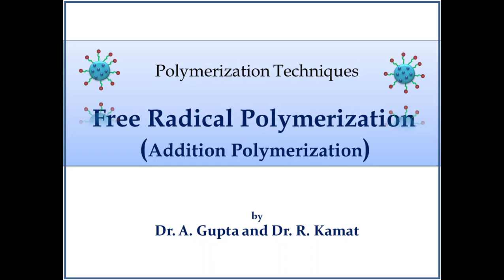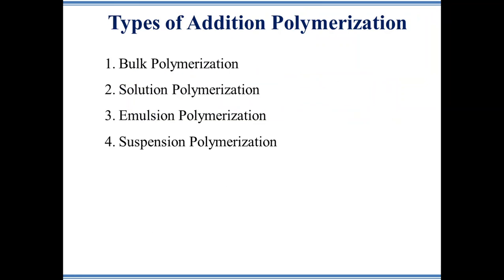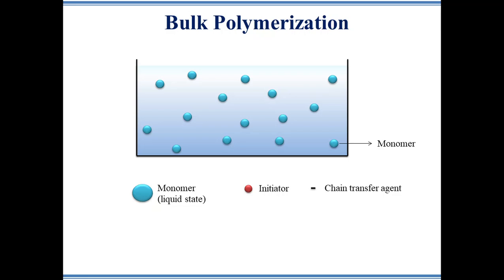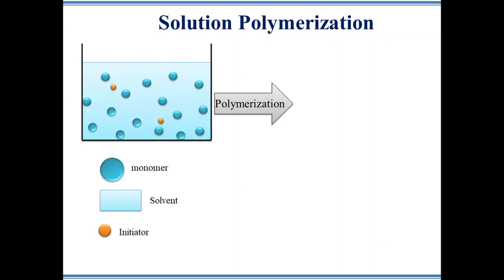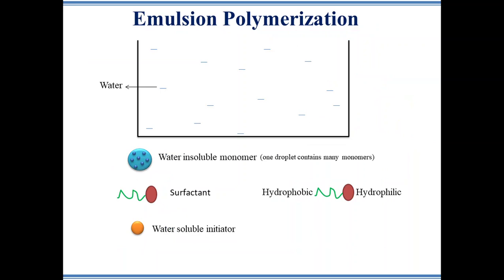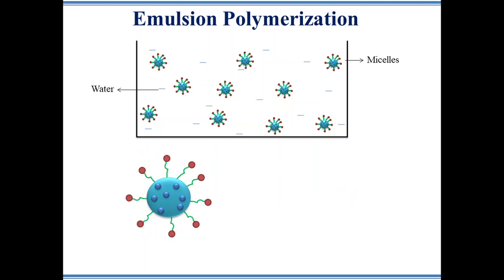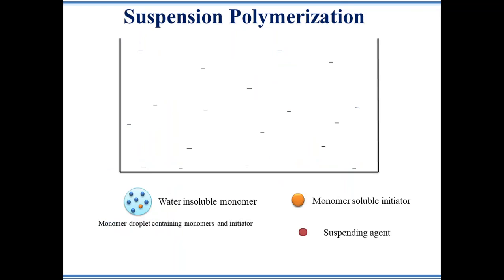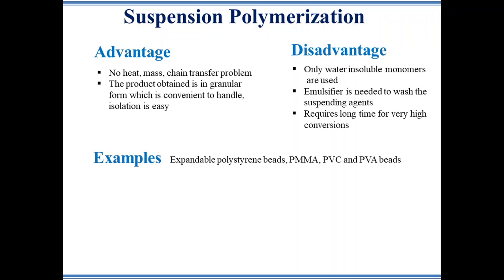Free Radical Addition Polymerization Chain Reactions 1